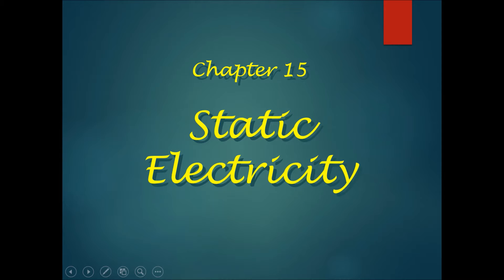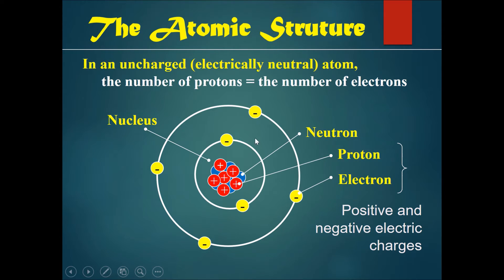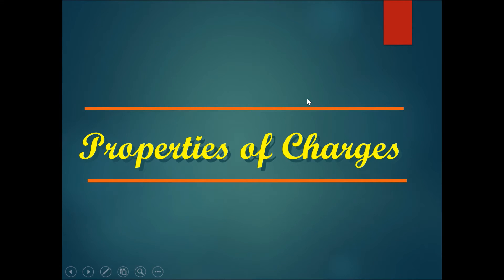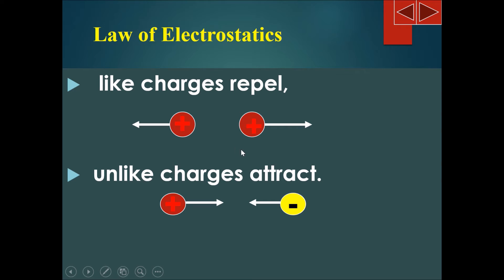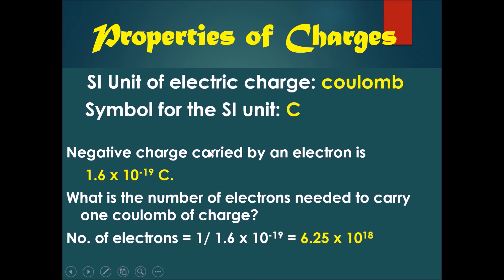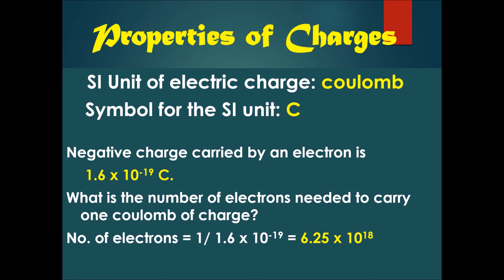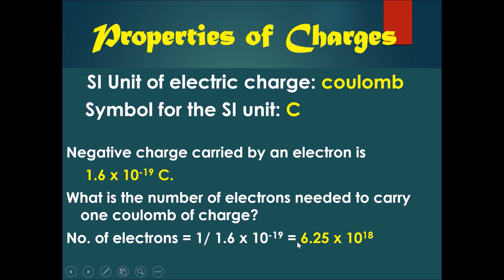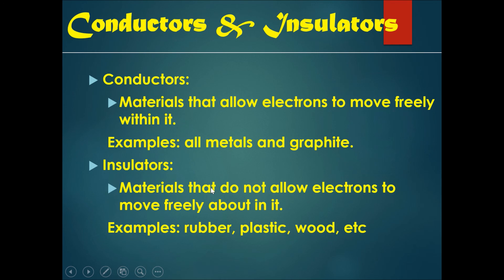Chapter 14 Static Electricity Part 1 - Properties of Charges